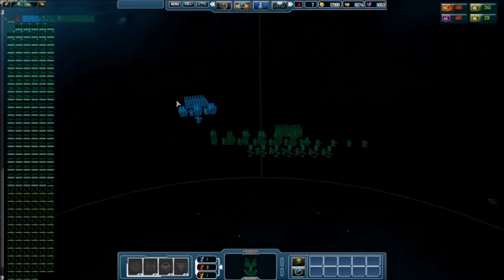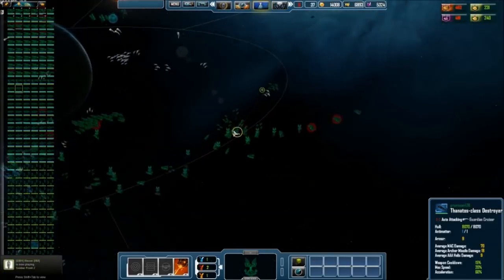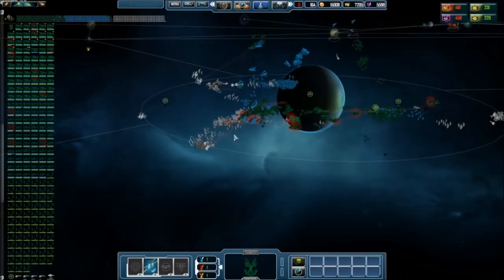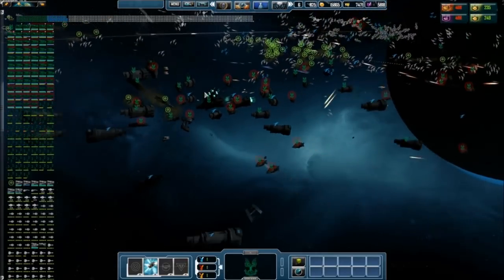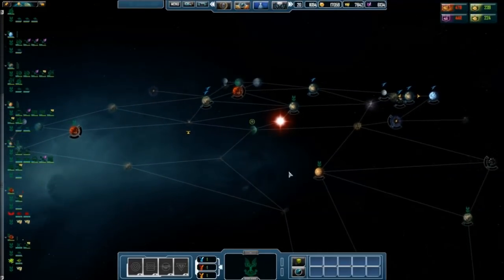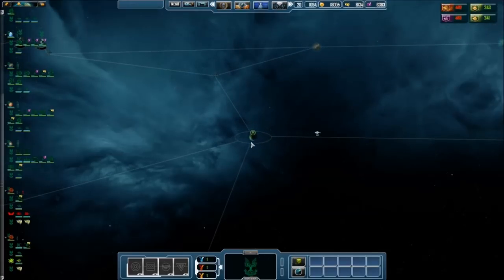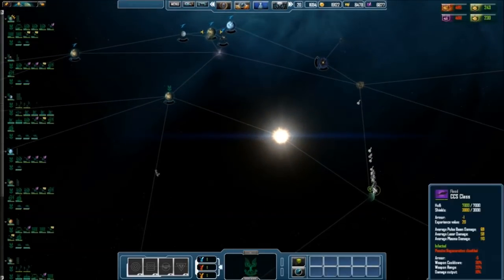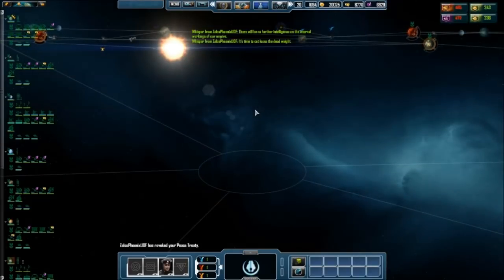Sins Of The Prophets (SOTP) Assault of the Flood World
This episode, the UNSC fights the floods with a fleet of glorious proportions, who will win?